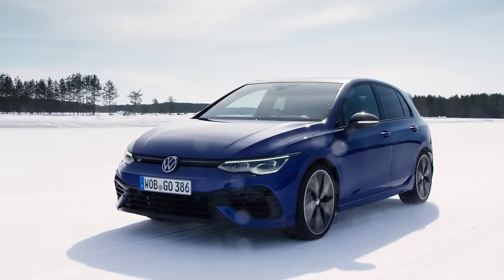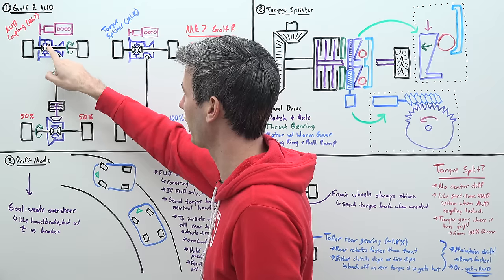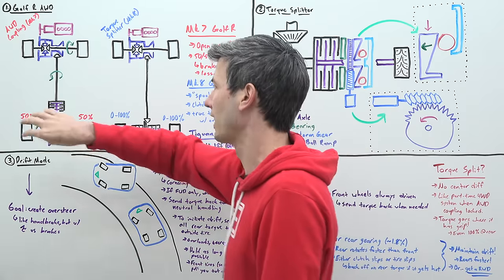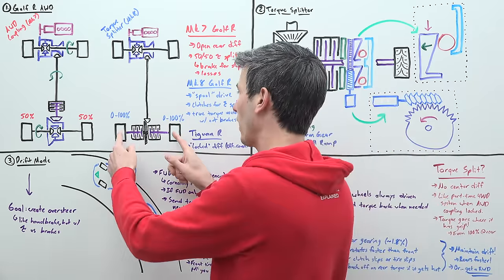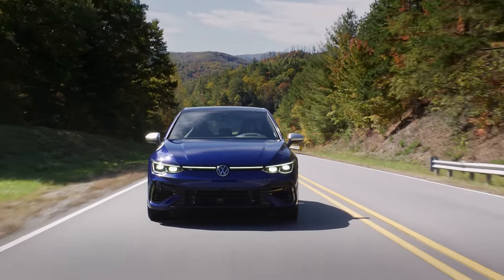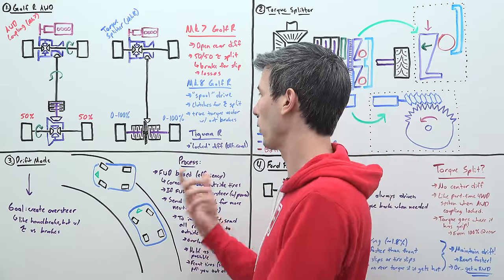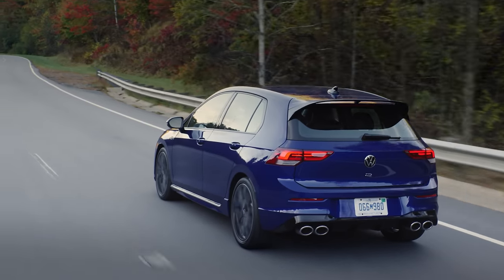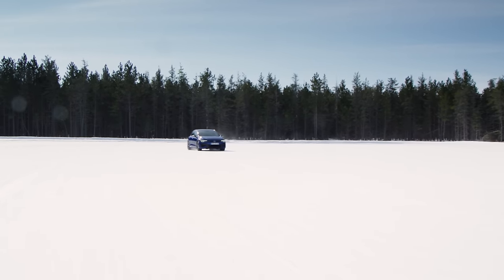Volkswagen's Clever Differential Allows For AWD Drifting - 2022 VW Golf R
The 2022 VW Golf R features a Drift Mode thanks to a clever new torque splitter that replaces the old open differential. This torque splitter allows for true torque vectoring, varying the available rear torque from 0-100% on either the left or right side. This video will focus on how the Mk7 and Mk8 VW Golf R AWD systems work (Haldex vs torque splitter), how the torque splitter varies torque left to right, how this enables Drift Mode, and how this system relates to the Ford Focus RS.

2022 VW Golf R Vehicle Highlights:
- 315hp, and up to 295 lb-ft of torque delivered by next-gen EA888 evo4 TSI® engine, paired with either a 6-speed manual or 7-speed DSG® transmission.
- New vehicle dynamics settings and torque-vectoring AWD, along with advanced DCC® functionality and new driving modes improve handling.
- All-new electronic architecture enhances the interior with standard 10.25-inch Digital Cockpit Pro, touch interfaces, and 30-color ambient lighting.
- Standard IQ.DRIVE® driver assistance package includes Adaptive Cruise Control, Lane Assist, Travel Assist, and Emergency Assist (DSG only).
- Golf R available in one fully-loaded trim, with starting MSRP of $43,645.